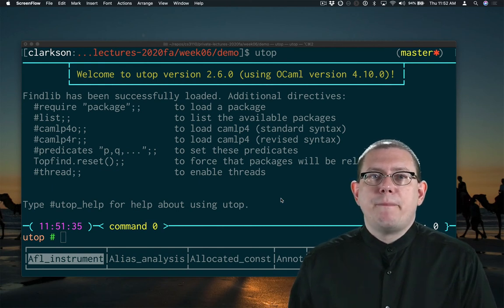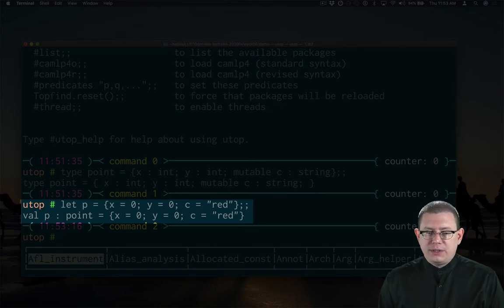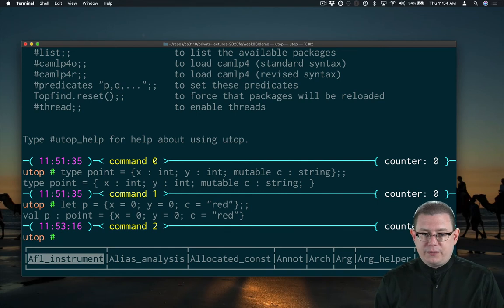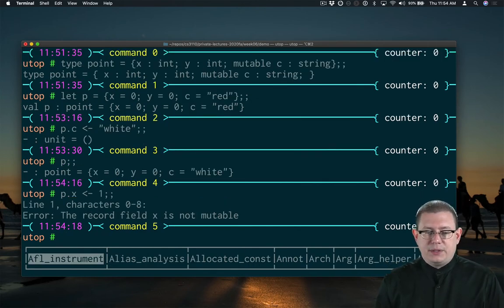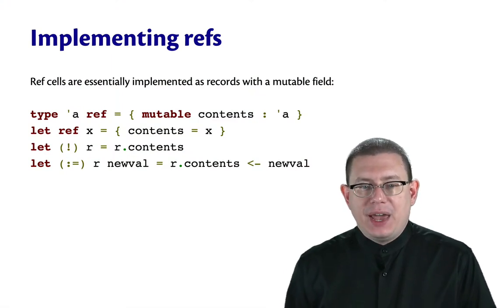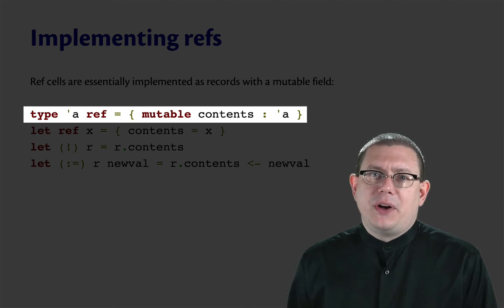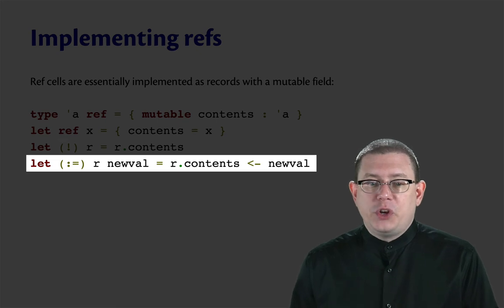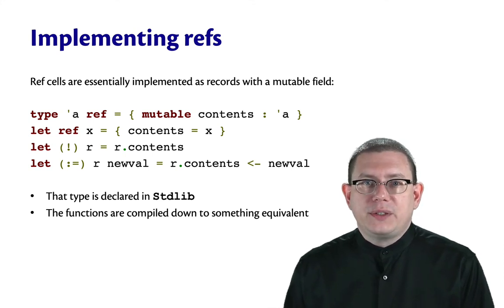Mutable Fields | OCaml Programming | Chapter 7 Video 6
The fields of records can be marked as mutable, providing an alternative to refs. In fact, refs are implemented with mutable fields.